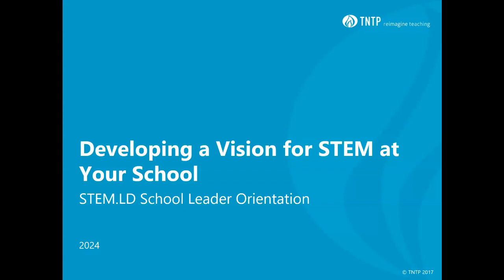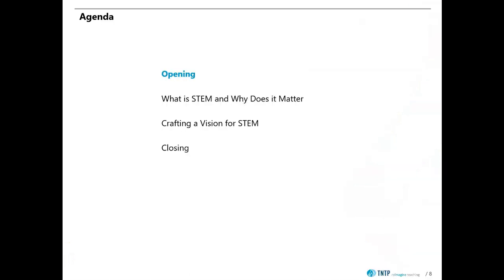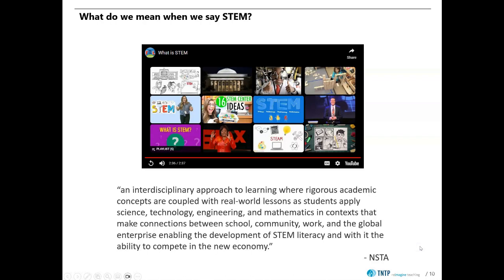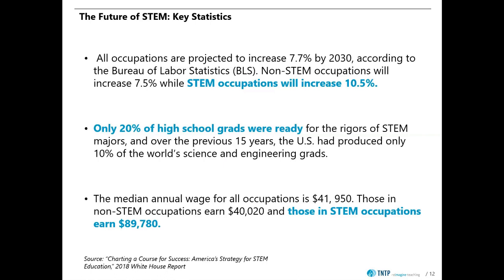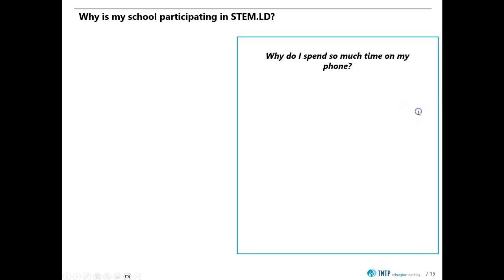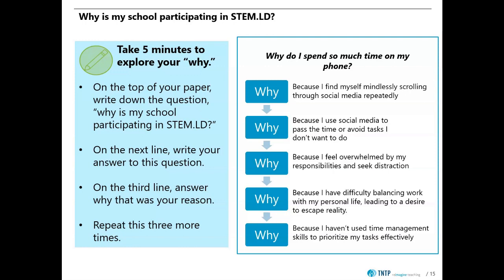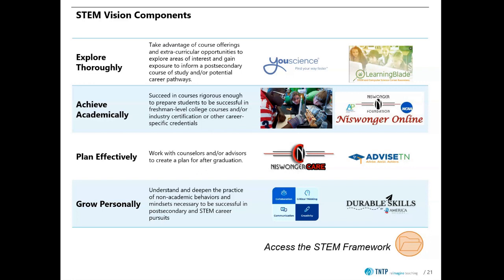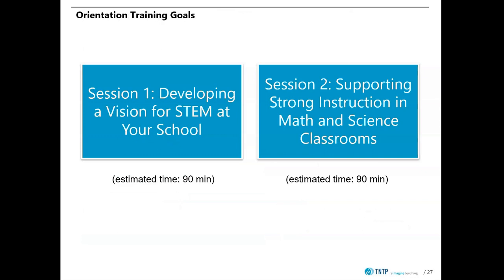STEM.LD - Session 1 Developing a Vision for STEM Leadership video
TNTP Leadership Training on Visioning around STEM in the classroom